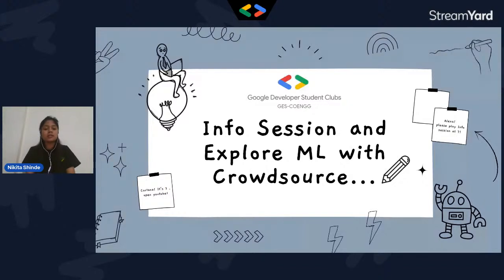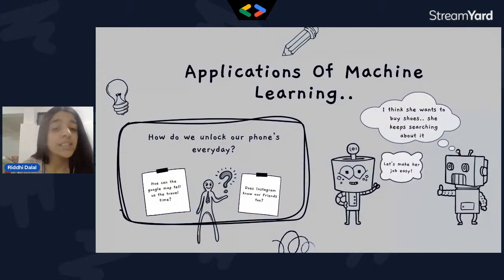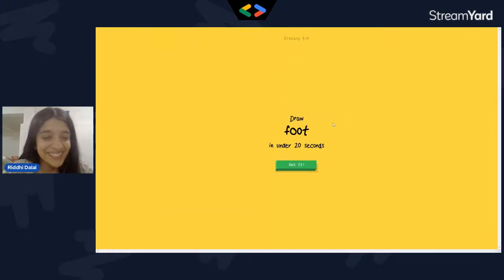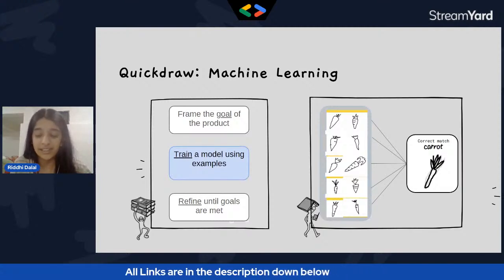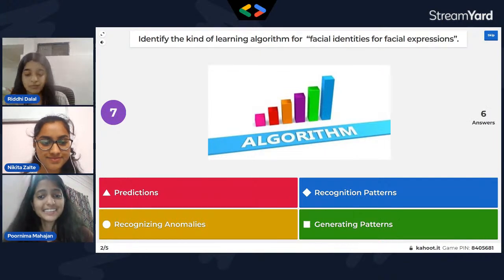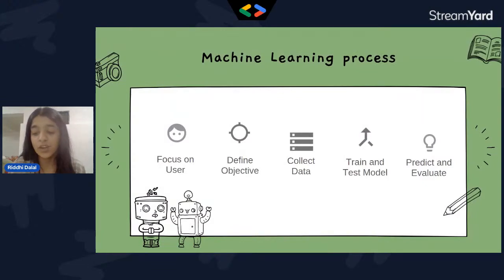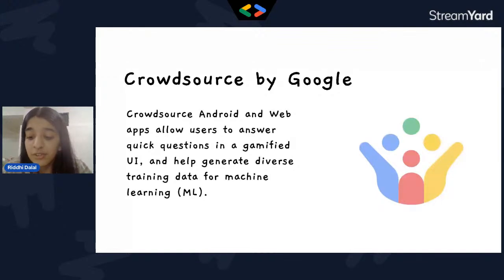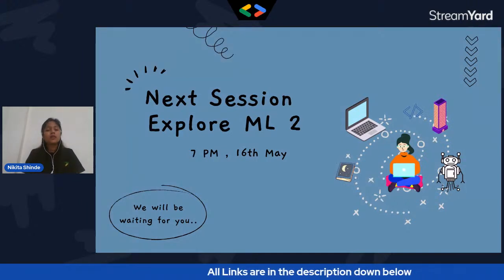Explore ML #1 | ML Study Jams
Hello everyone,
We are back again with yet another campaign.
🌟ML Study Jam🌟

Are you excited to learn Machine learning with us?

No matter whether you are beginner or a pro, we have lots in bag for you in this study jam.

Crowdsource code: 9EEC9F